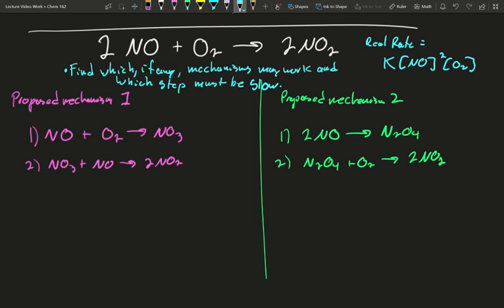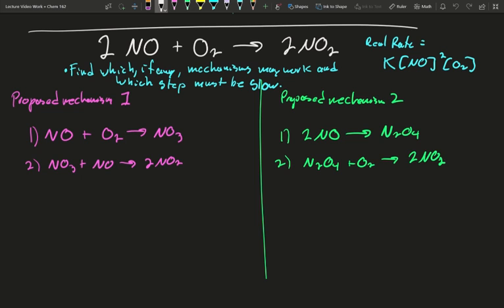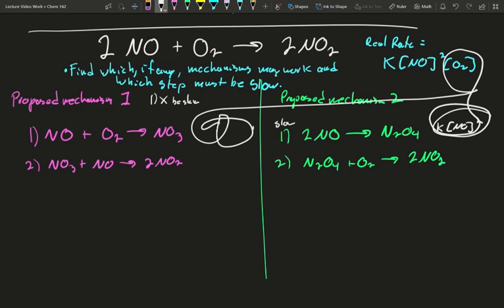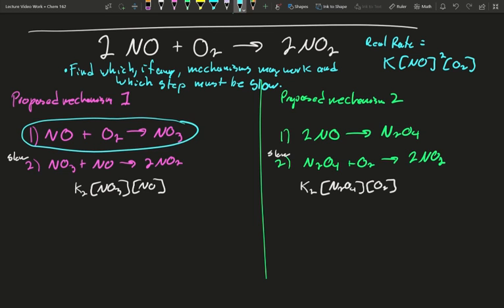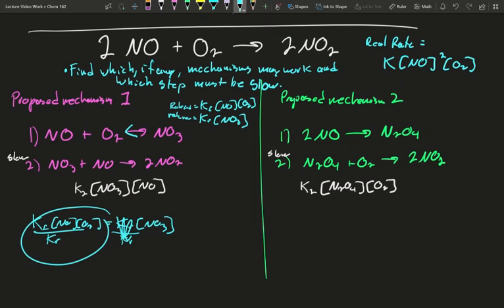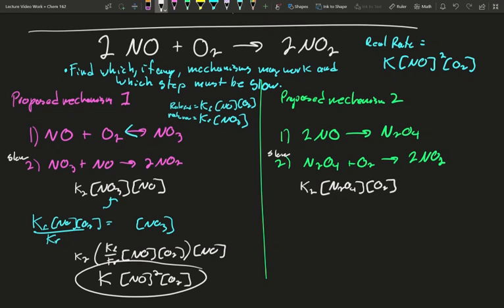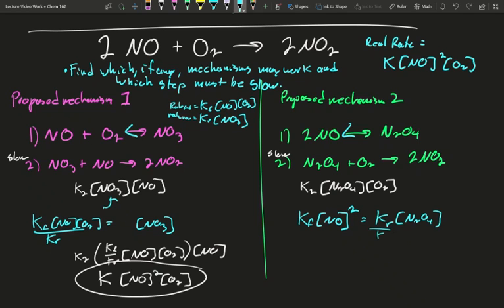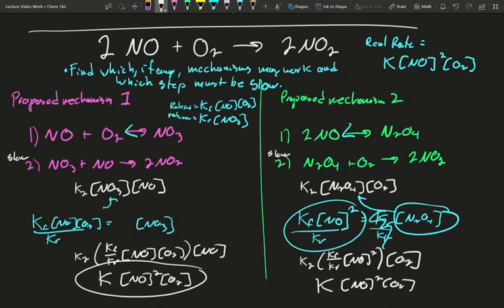Rates 12 - Practice Determining Which Mechanism May Work